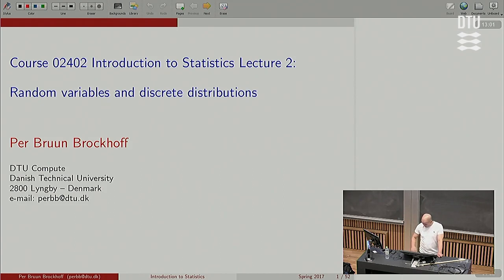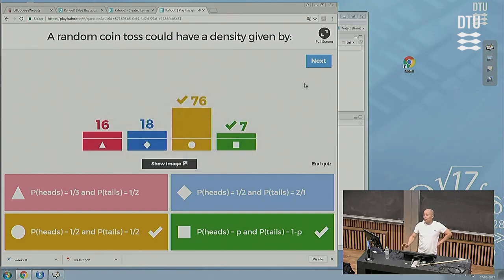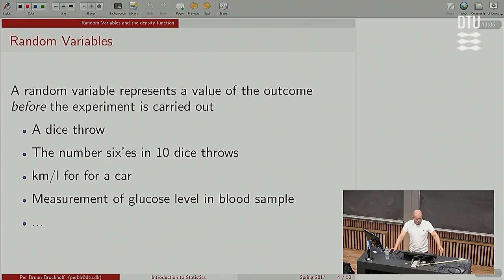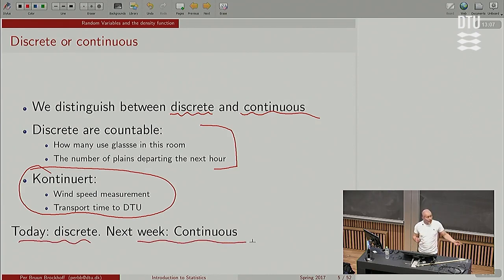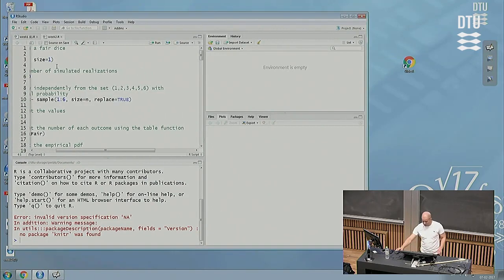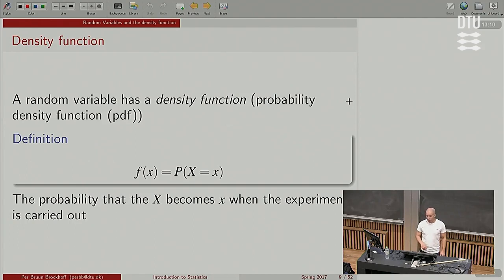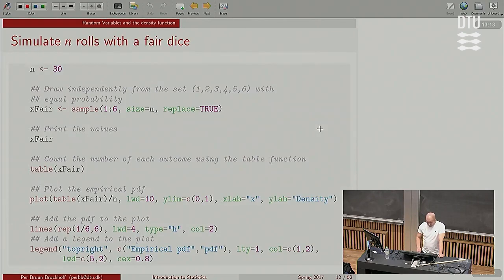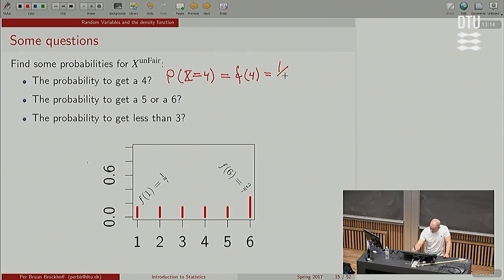2A Discrete Random variabls and the density function